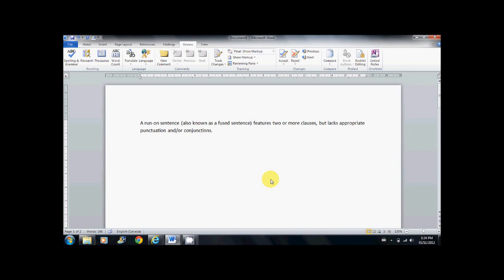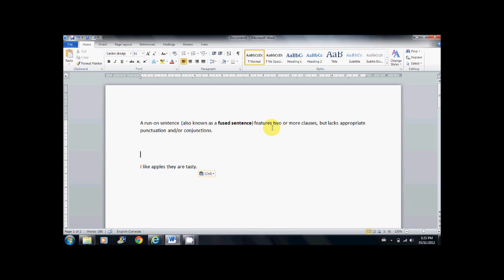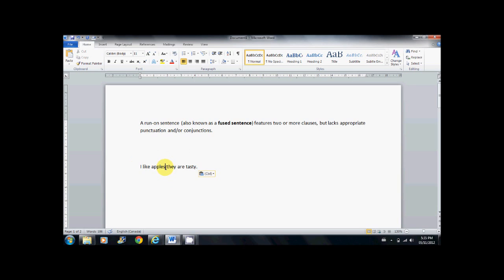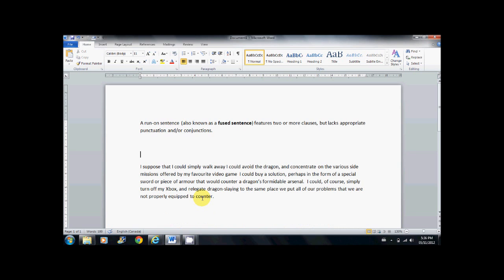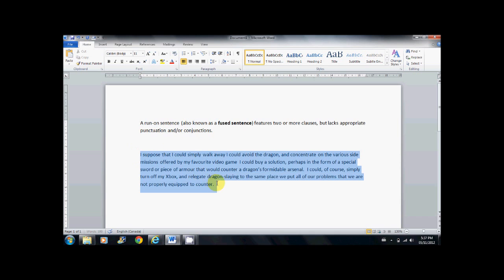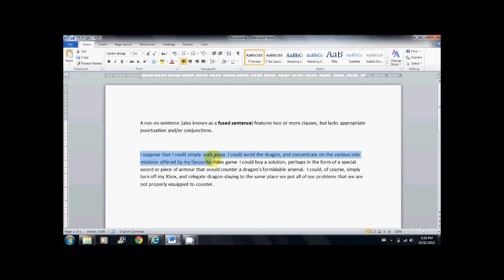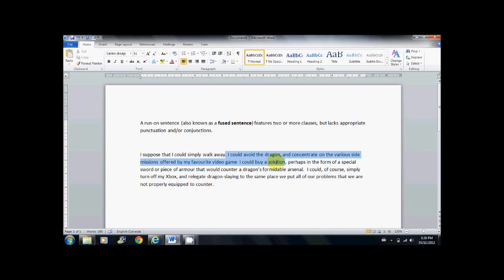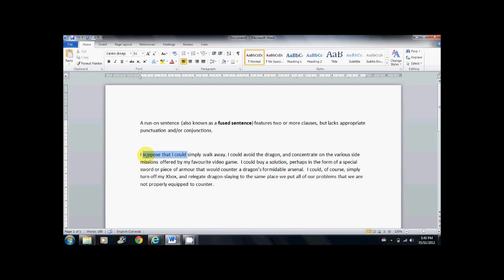run on sentences